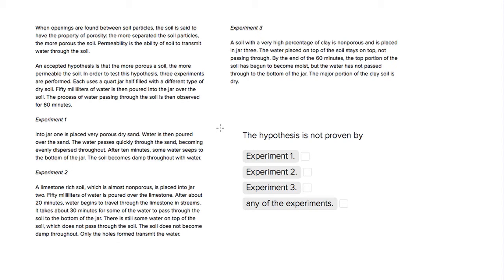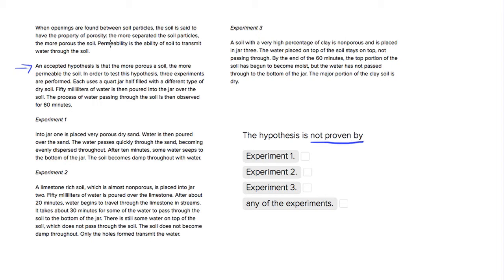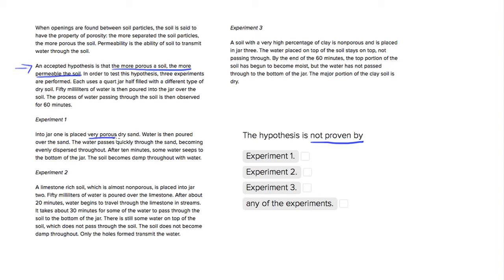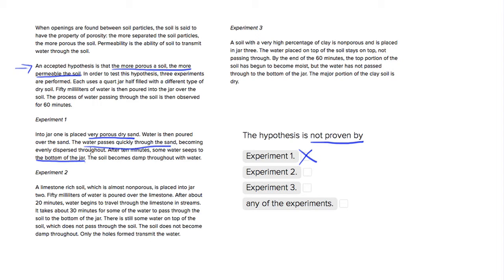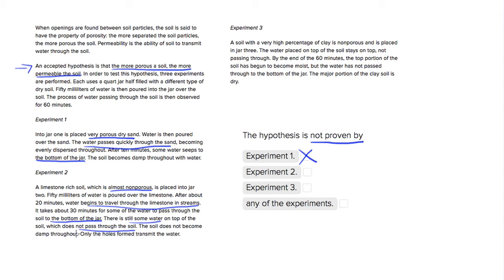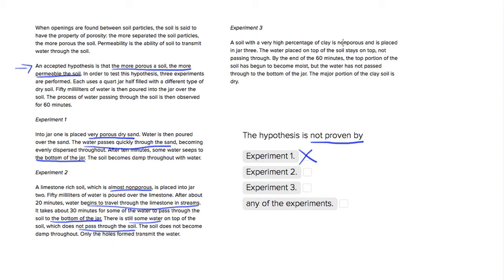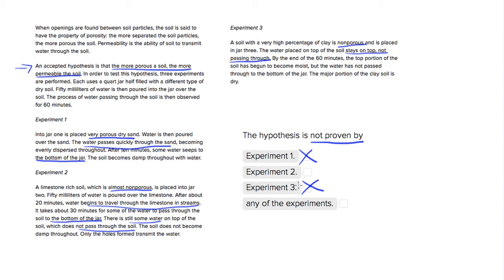ACT Science Research Summaries Question- Porous and Permeable